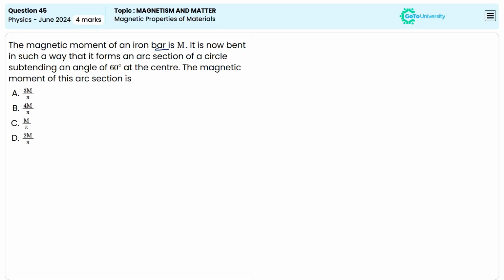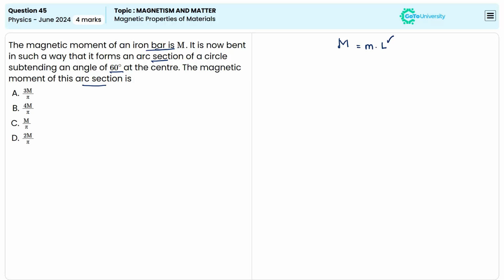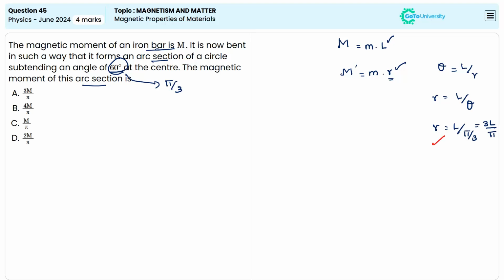NEET Past Paper Physics |Q45| June 2024: Magnetic Properties of Materials -Key Theories Applications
Topic Name: [MAGNETISM AND MATTER] | [Magnetic Properties of Materials] | [Practice Test]